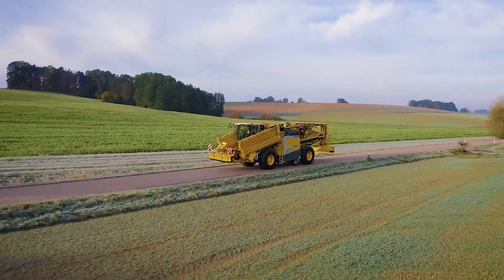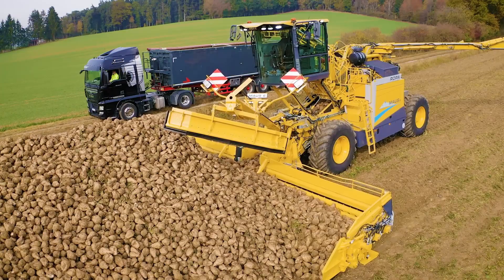Amazing Modern Agriculture Machines🚜🌾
Amazing Ways to Boosting Yield to Feed the World 😃😃

🚜 Welcome to the Future of Farming! 🌾

In this mesmerizing video, we showcase the most cutting-edge and awe-inspiring modern agriculture machines that are revolutionizing the way we grow and harvest crops. From state-of-the-art automated tractors to precision planting and harvesting equipment, you won't believe what these technological marvels can do!

🌱 Topics Covered:
👉 Smart Farming Innovations
👉 High-Tech Tractors & Combines
👉 Precision Agriculture Techniques
👉 Crop Monitoring and Management
👉 Sustainable Farming Practices

📺 Watch as these incredible machines work their magic in the fields, boosting efficiency, reducing environmental impact, and ensuring a brighter future for agriculture.

👍 If you're amazed by the power of technology in agriculture, don't forget to hit the LIKE button, SHARE this video with fellow enthusiasts, and SUBSCRIBE to our channel for more mind-blowing farm tech content!

📢 Have a question or want to share your thoughts on these incredible machines? We love hearing from our farming community.

🤝 Thank you for supporting our channel and being a part of the modern farming revolution! Together, we're shaping the future of agriculture.